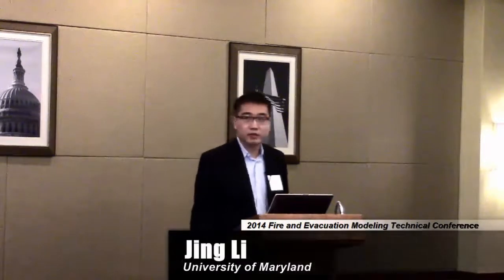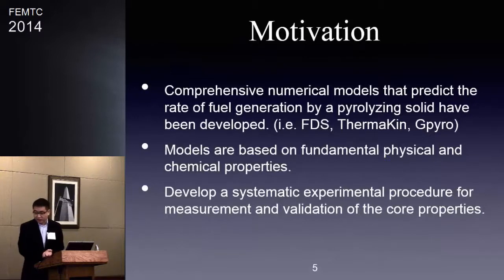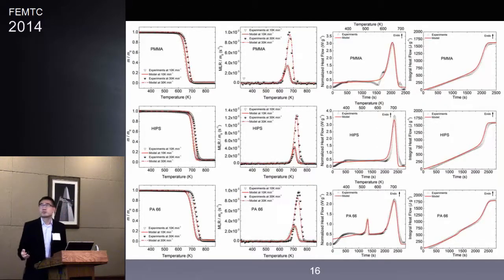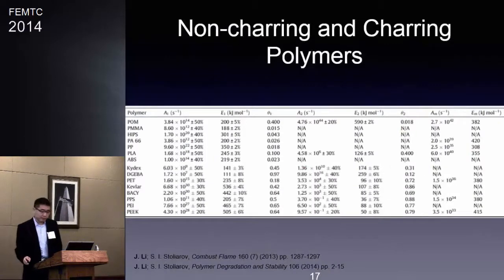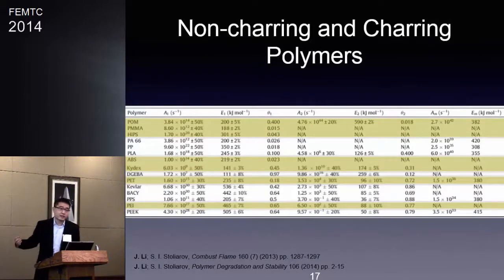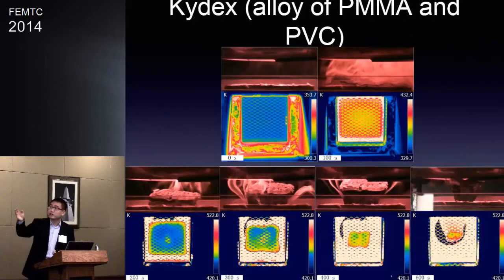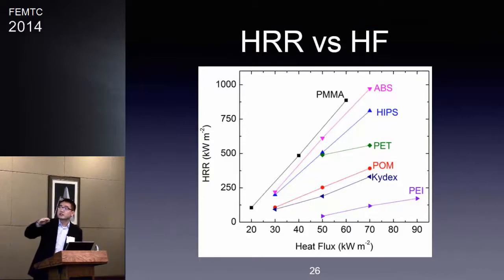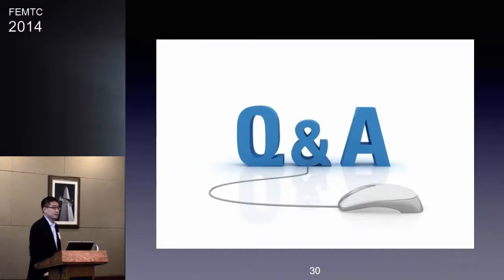FEMTC 2014 D1-B-1: Jing Li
Pyrolysis Parameterization and Validation for Polymeric Material - Jing Li, University of Maryland